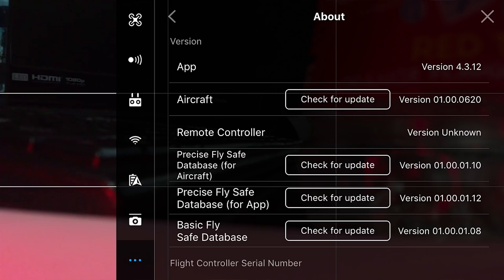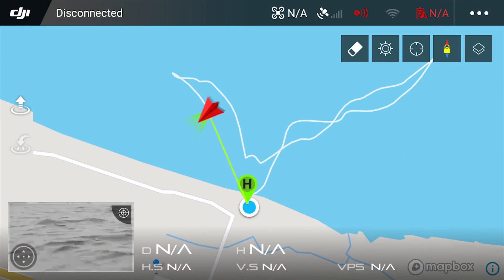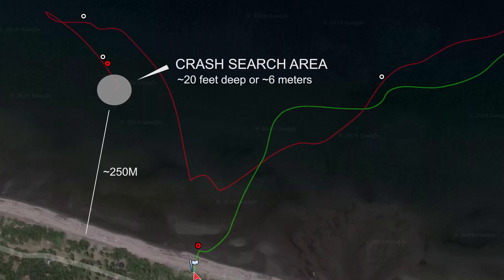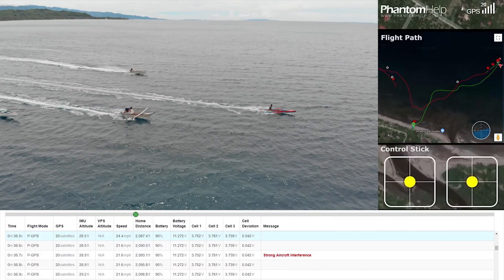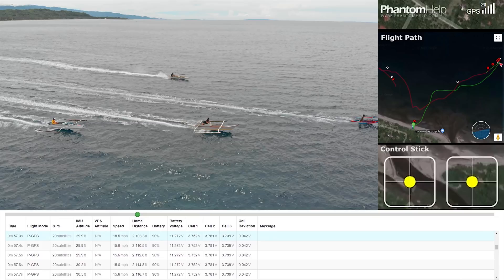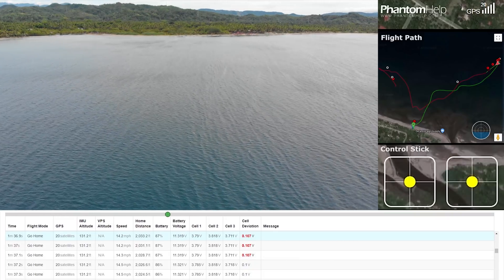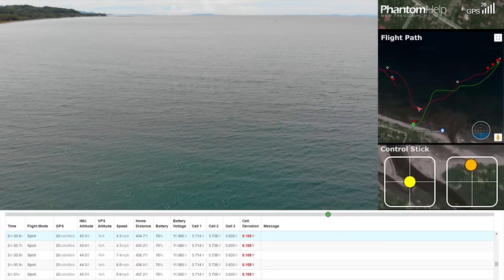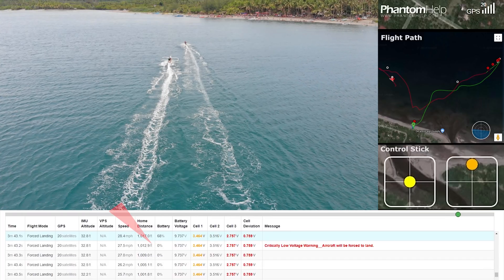Drone Crash in Saltwater while chasing Boat Race - Not Pilot Error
DJI Drone force landed by itself in saltwater 20 feet deep. The drone crash is not caused by pilot error. The Mavic drone crash in the beach while filming bangkarera or boat race. The drone rejected the pilot control.

In this video we dig, investigate and check all the details why did it crash. This will show you the complete details and the actual recording of the drone including and the complete flight log from the phone and the memory card.